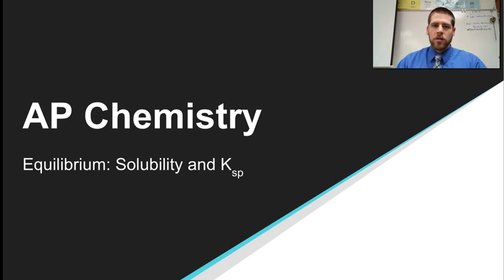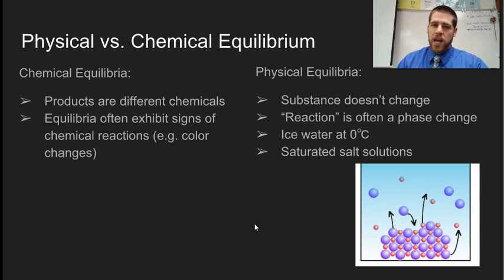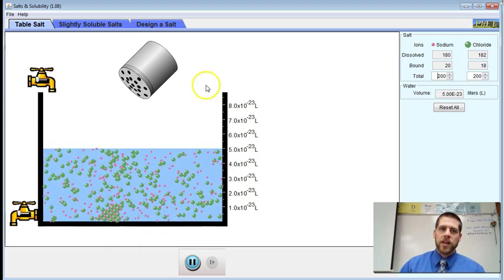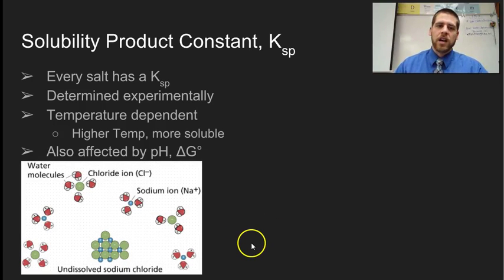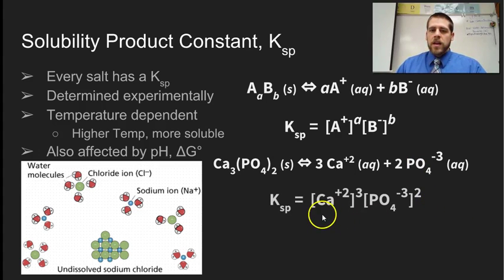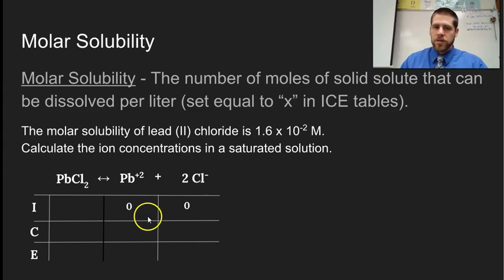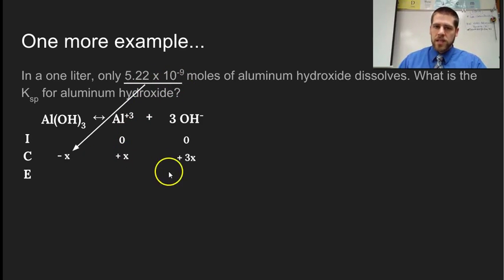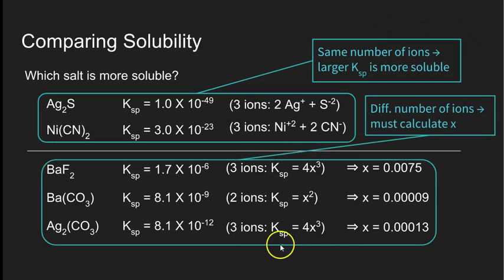6.5 - Ksp and Solubility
This video describes the concept behind Ksp and solubility, uses the Phet simulation to show solubility, and shows you how to calculate molar solubility or Ksp if given the other one. You also learn how to compare compounds to determine which is the most soluble.